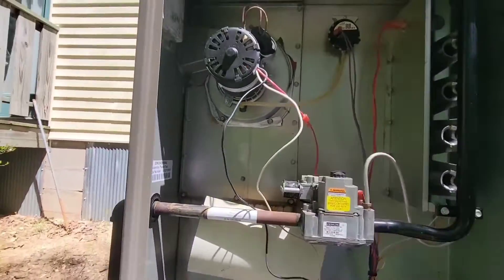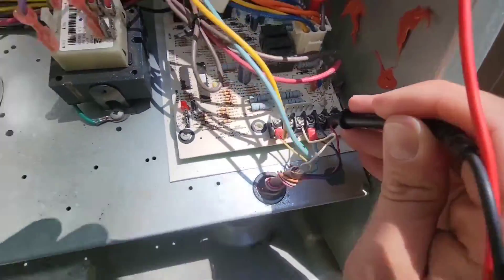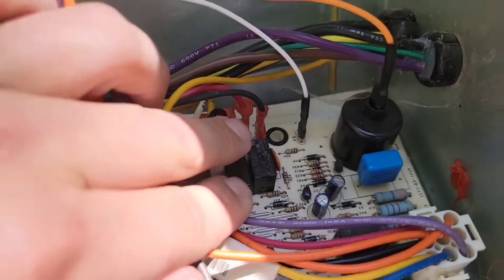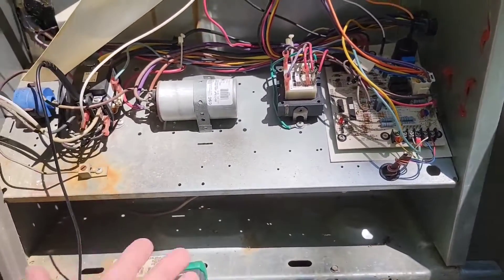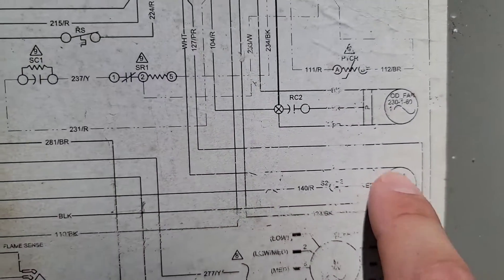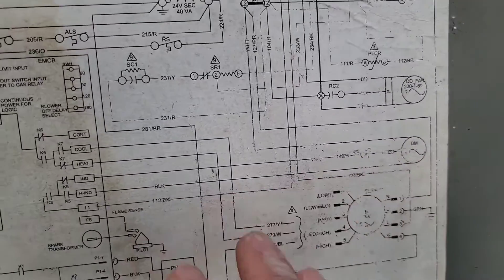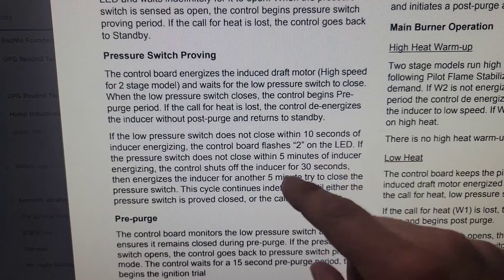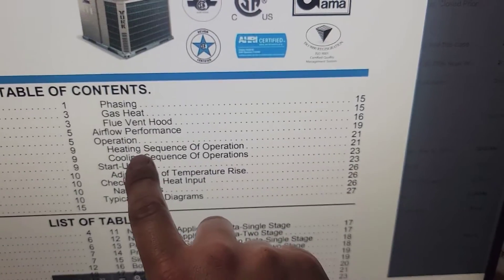HVAC Furnace Troubleshooting Tips You Need to Know NOW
Let's dive into some **hvac** **troubleshooting**! I'm using a **multimeter** to diagnose a **furnace** issue and show a simple **repair** situation. Check out these **hvac tips** and other **hvac training** videos for more!

This was a very tricky service call
Bad control board

Heating sequence of operations
How to use your multi meter?
How do you check voltage to the inducer motor?
How do you check the pressure switch with a meter?
How do I read a schematic?
And a few other things